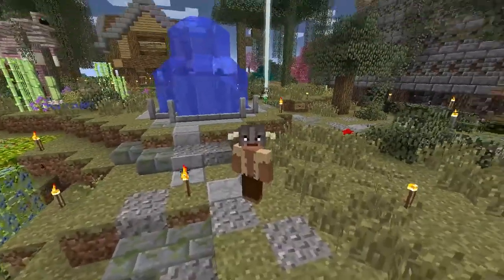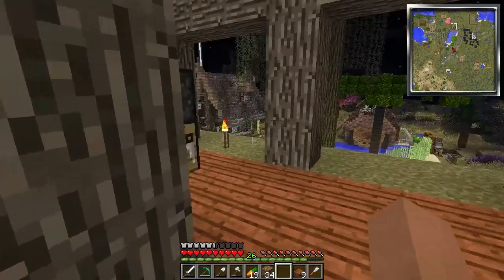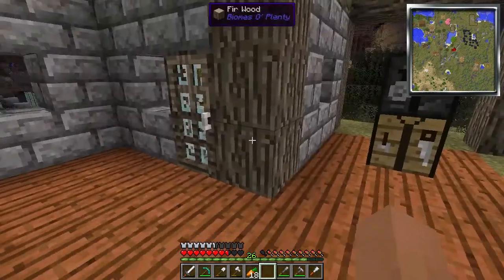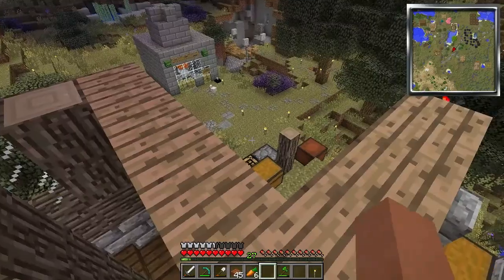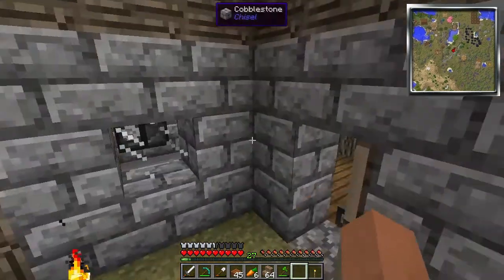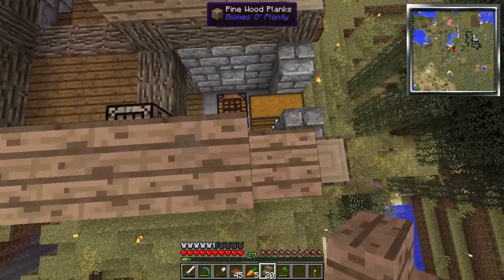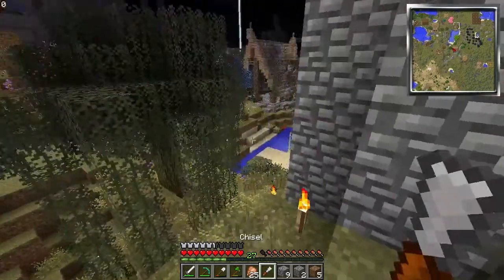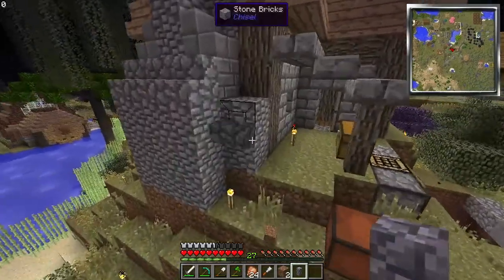Attack of the B-Team SMP: Ep 1 - Getting started!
This is my first video on the WolfPride server! I hope you enjoy the series as much as i do!